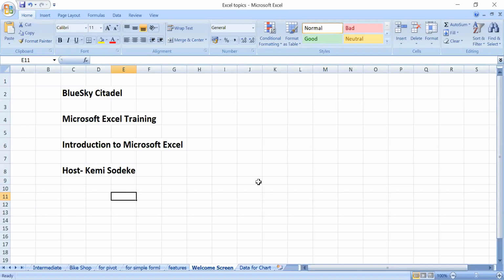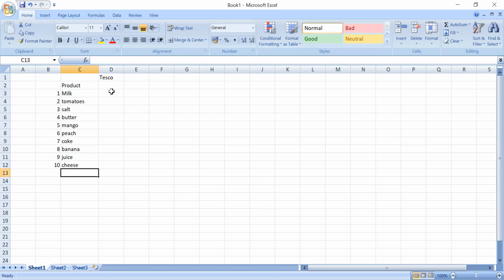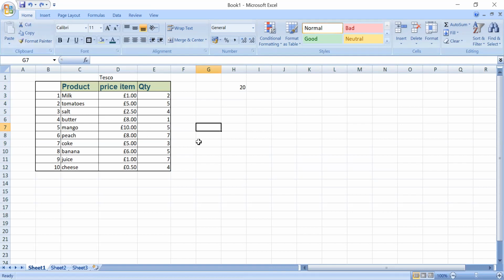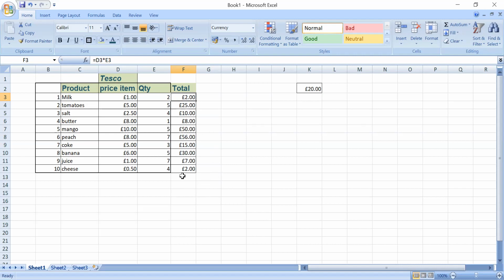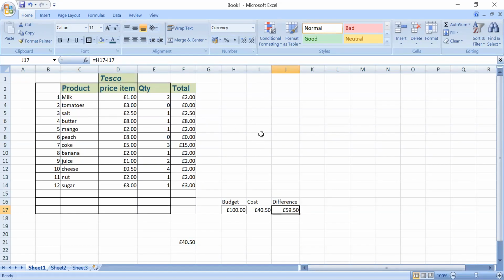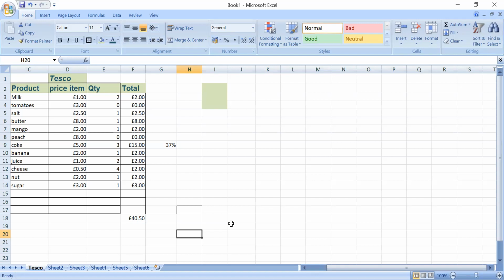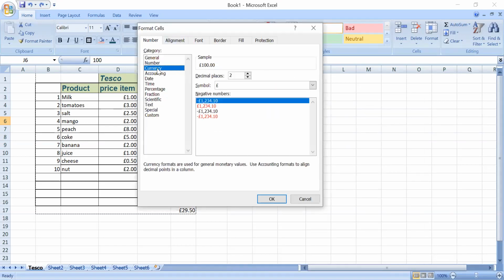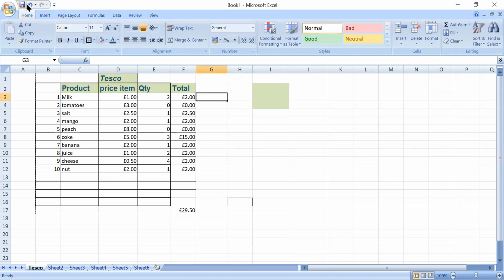Introduction To Microsoft Excel- Class 1